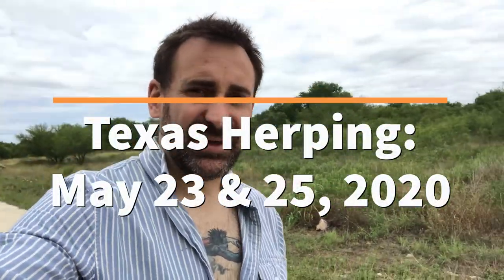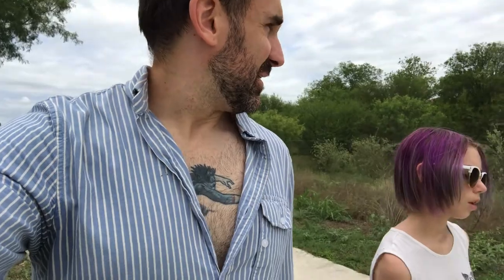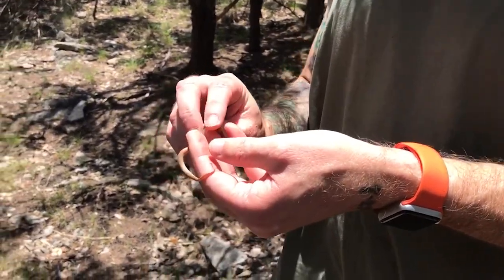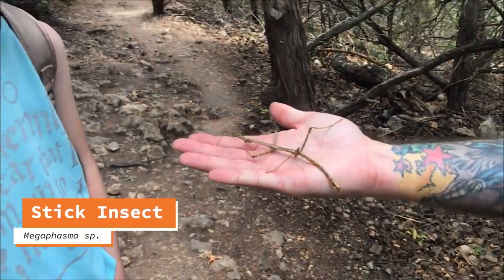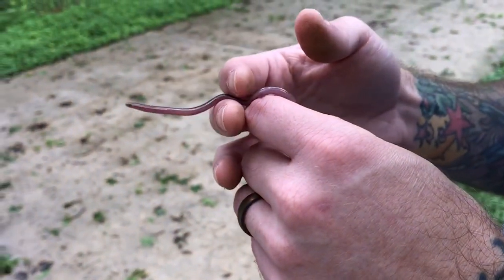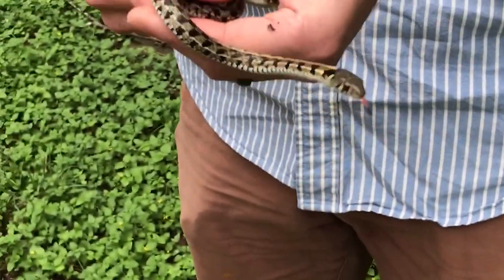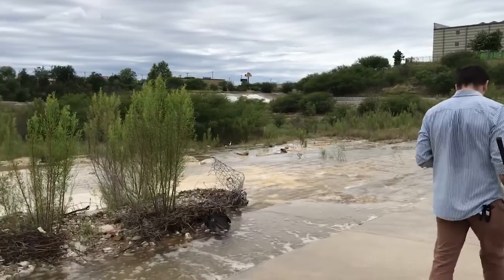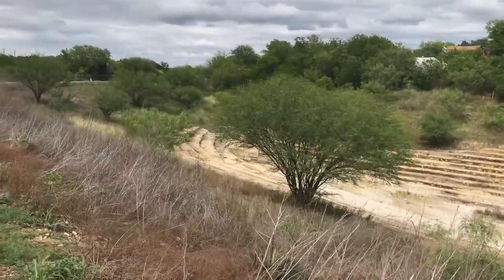Texas Herping: May 23 & 25, 2020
Doing some herping with Dr. Sarah Pollock and Amelie.
Special Guests: flat-headed snakes, stick insect, Texas blind snake, checkered garter snake, snowy egrets, and cliff swallows.